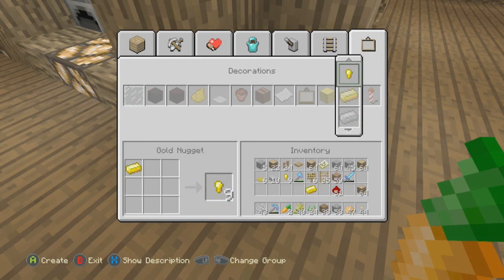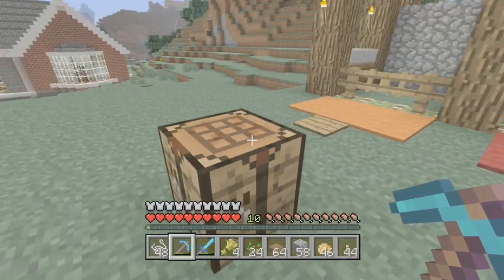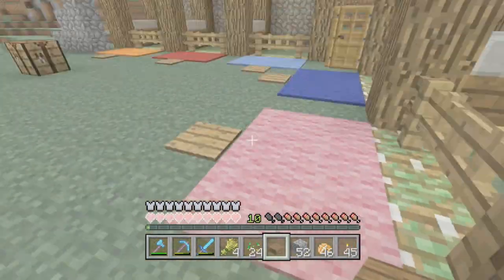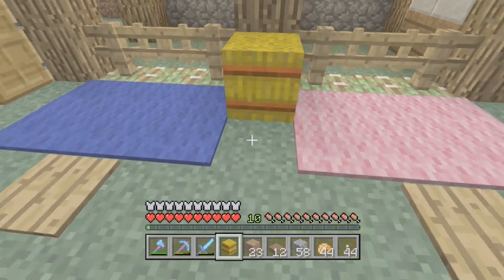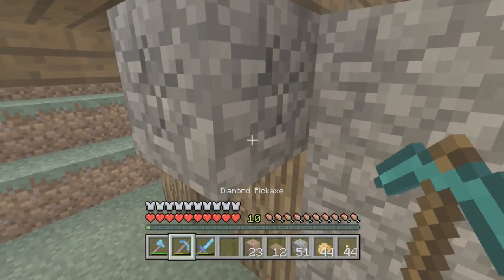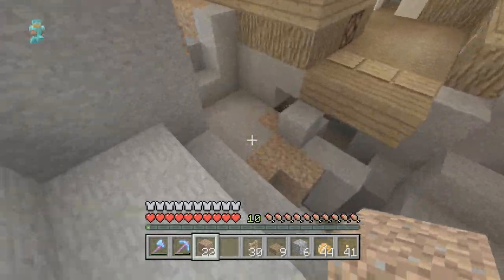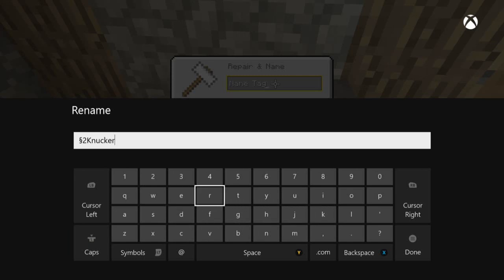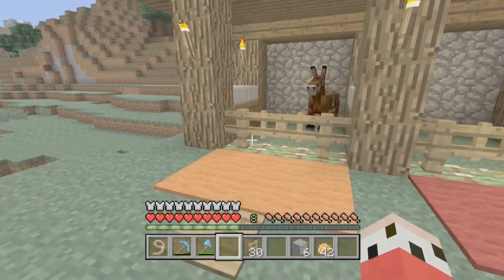ZONOCraft Minecraft Lets Play S2 :: Telling Stories :: E98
Still working on our new horse stables today. We breed a horse and a donkey to get a mule and I tell a short story on how my Youtube life is effecting my real life.

Gamertag: Z One N Only

Cheers Guys.